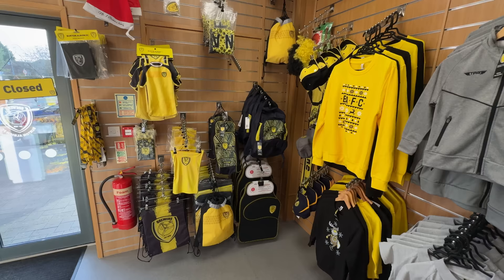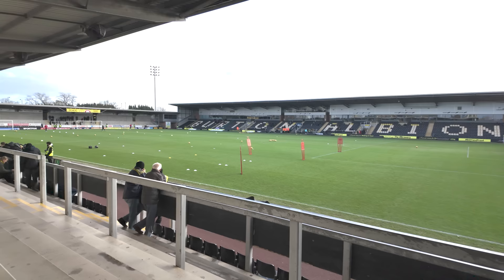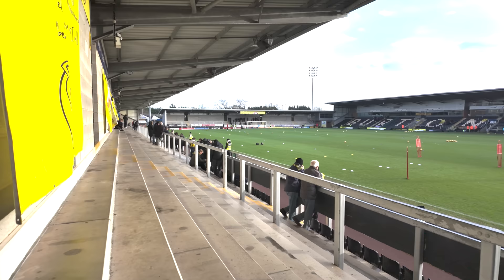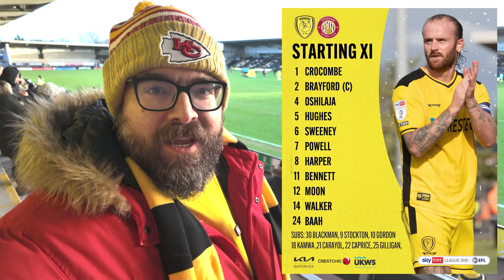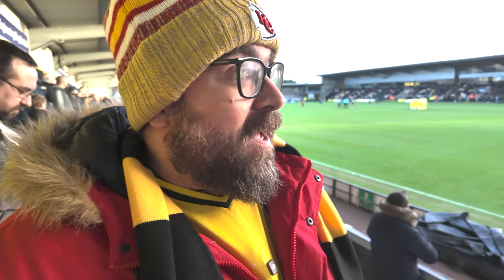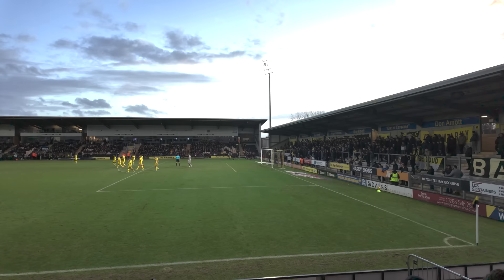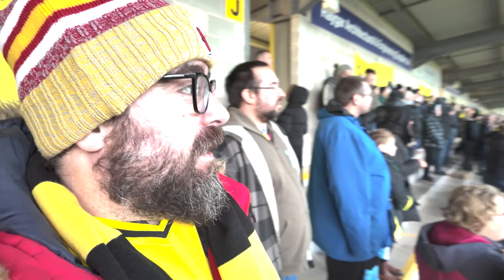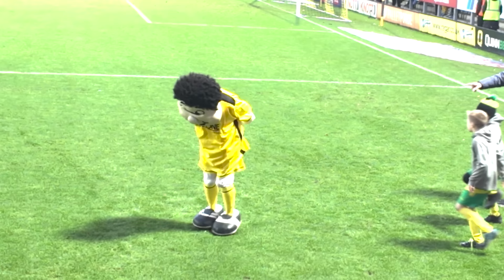Is It My Fault They SACKED Their Manager?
This is part 2 of the companion series, Non-League to Legend IRL - I'm going to travel to every club I manage in this year's Football Manager series and do a match day vlog. In this video, we head to Burton Albion vs Stevenage and watch a manager get sacked...

ABOUT LOLLUJO